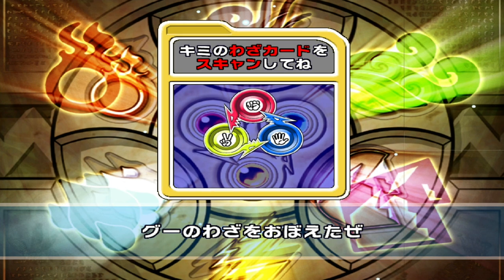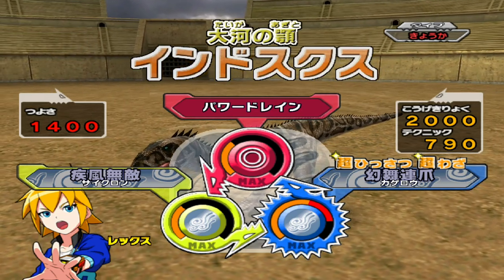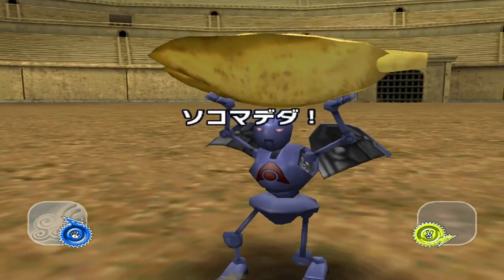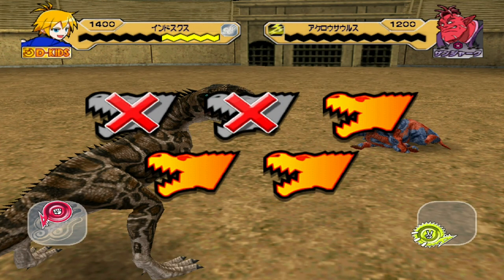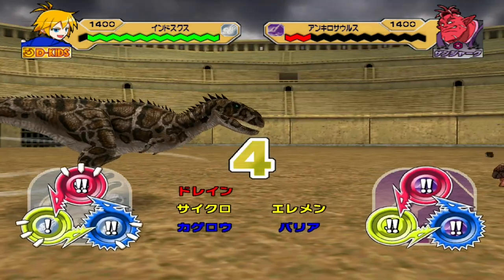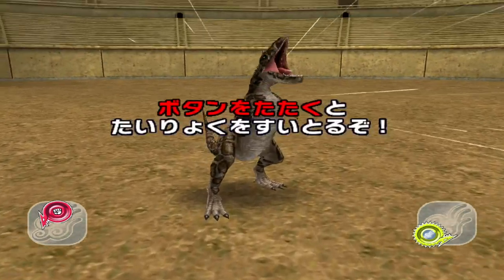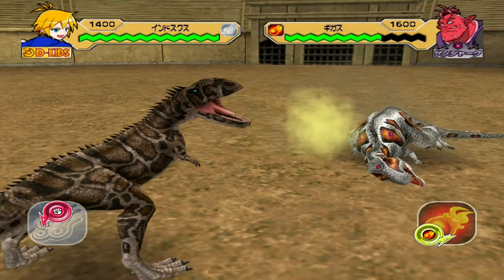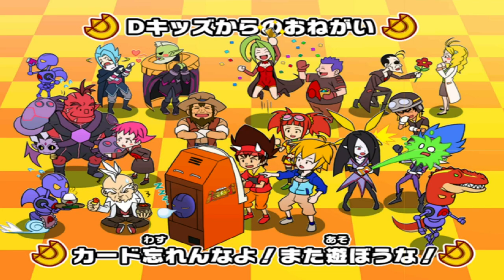Dinosaur King Arcade (Awakened) w Indosuchus (Space Pirates Battle)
One of the very last Wind dinosaurs added and one that can pack a punch.